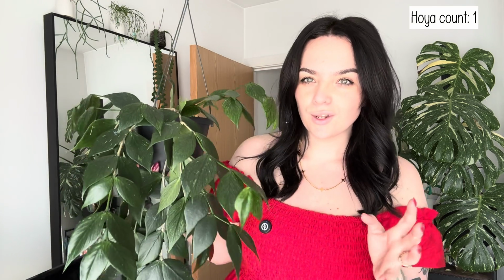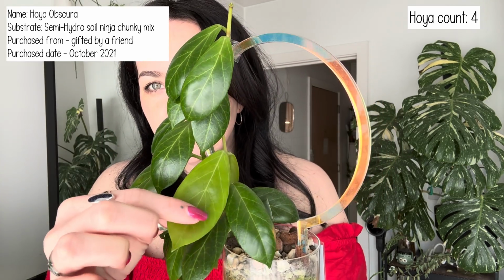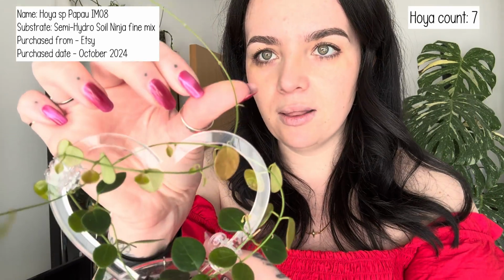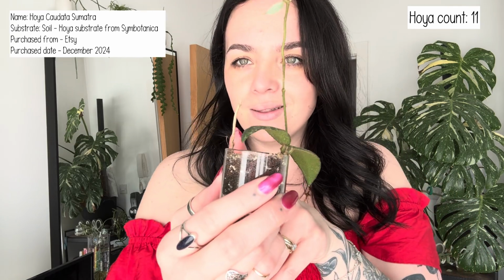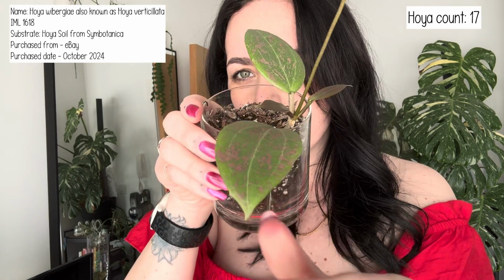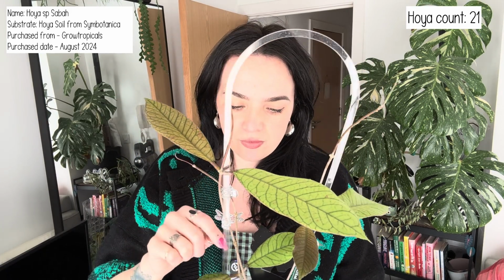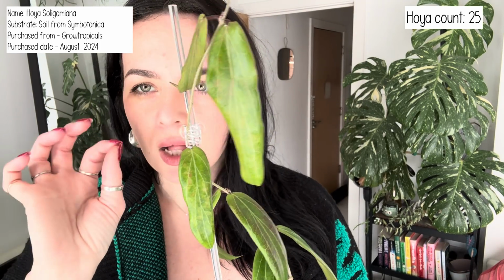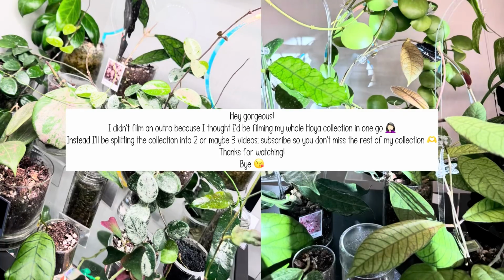🌿 All My Hoyas! - Part 1 Of My Hoya Collection Tour! 1-27 of 70ish Hoyas 😲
In this video I'm sharing 1-27 out of 70ish Hoyas in my collection! I say 70ish because I don't actually know how many Hoyas I have in total! Very much looking forward to finding out once I finish filming this Hoya collection tour series 🤪

Bearded botanists trellis (currently closed 😞)
Heart shaped trellis
Black fungus gnat catcher
Orchid myst

✨Miscellaneous:
Trellis's: Beareded Botanists
Black Fungus Gnat Traps (they also come in green!)

🍿YouTubers mentioned:
Claire @TheJungleHaven
Kevin @kevin.
Emma @GoodGrowing
Fern @wildfern
Roos: @plantwithroos
📸Instagram mentions:
Lisa @happy_plant_collector
Another Plant Swap @another.plant.swap